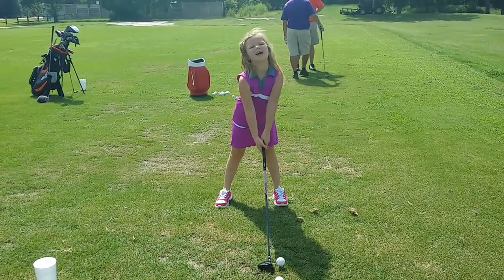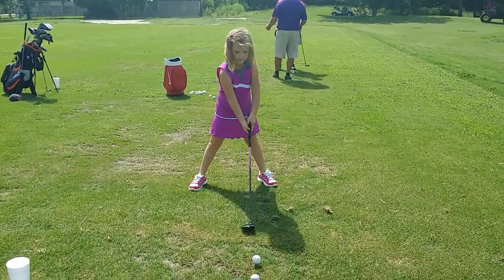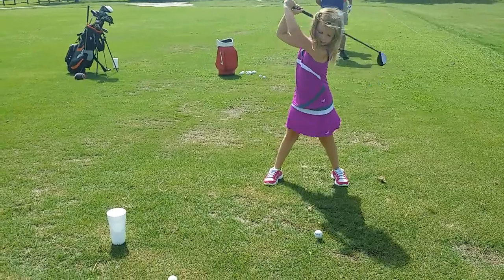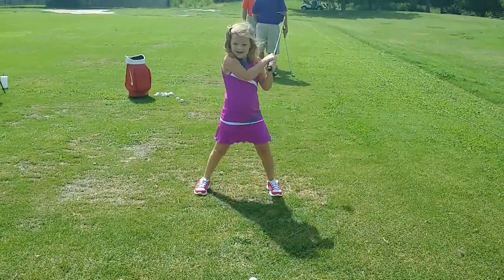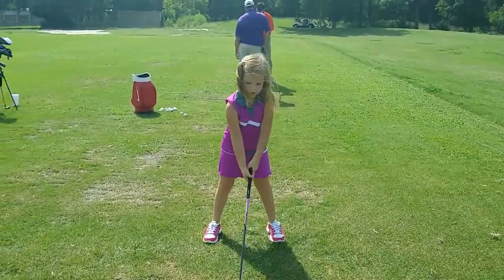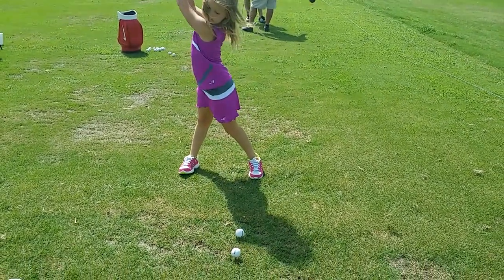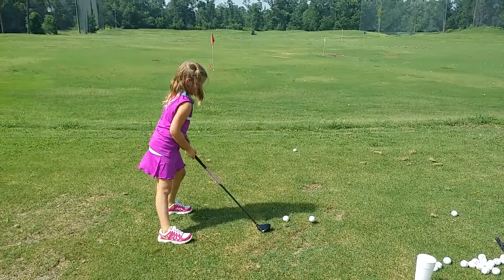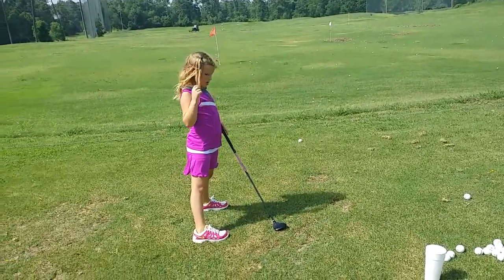Khloe jo/swing improved (6/30/14)